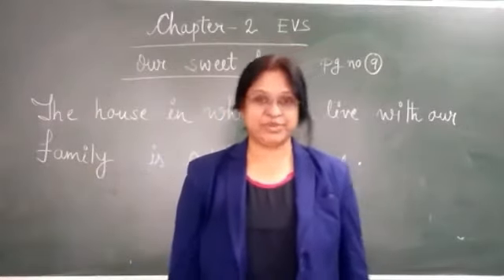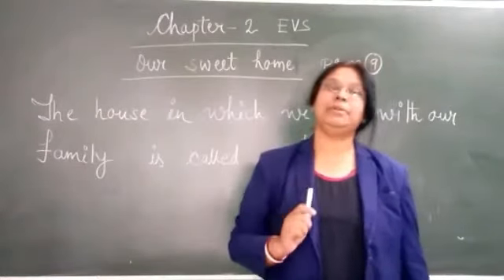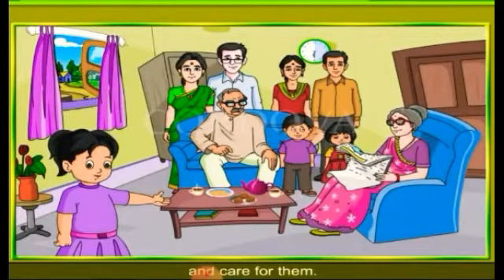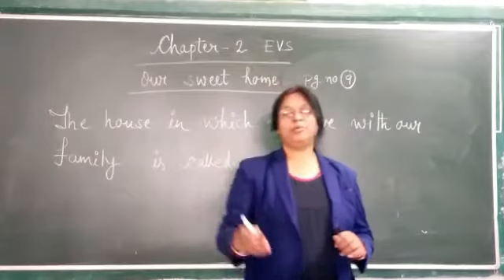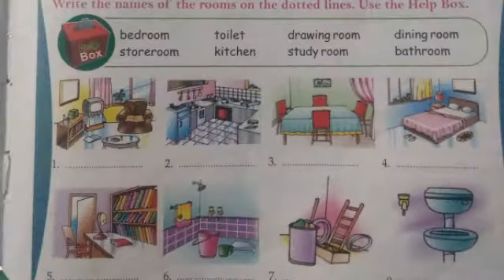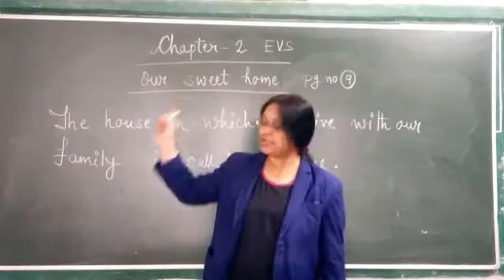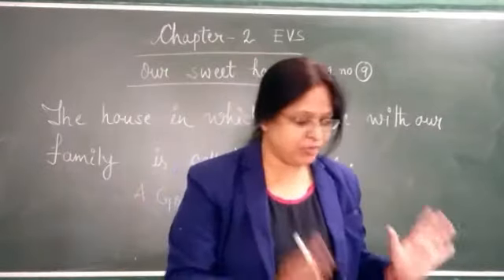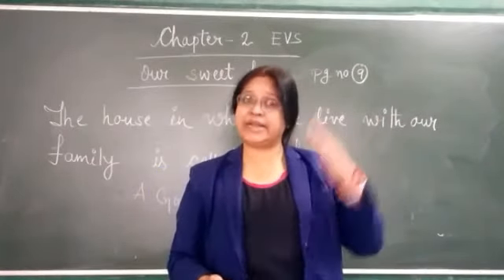EVS || Chapter 2 || Our Sweet Home